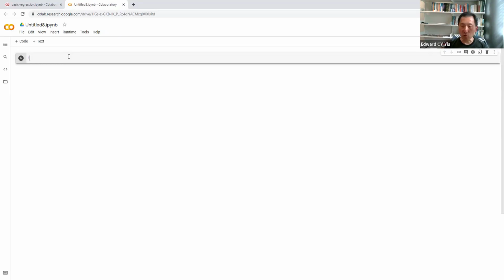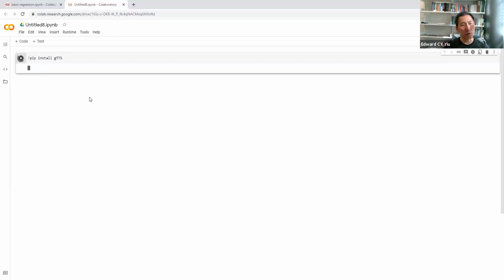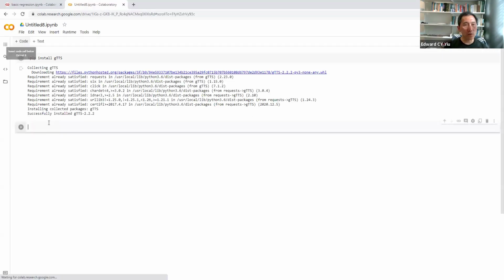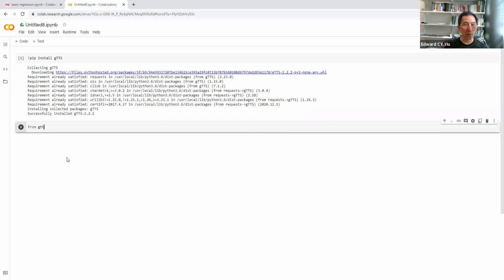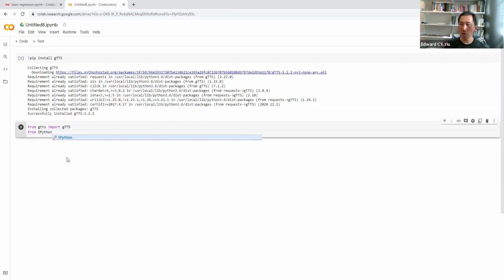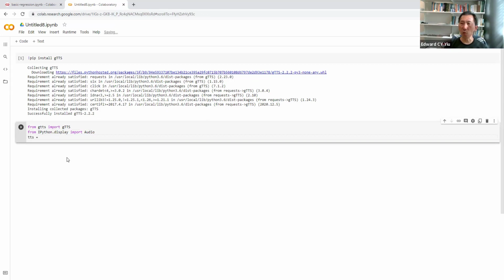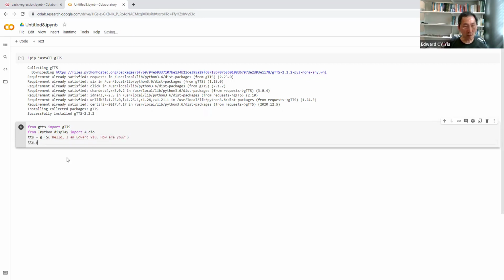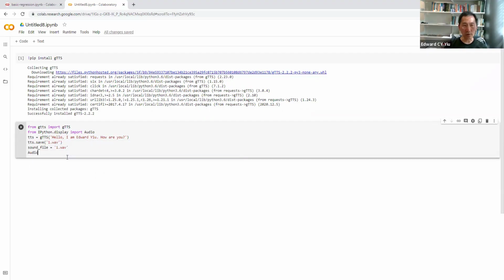Automation Text to Speech by Colab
A Text-to-Speech app in Colab to illustrate the differences between automation and machine learning.